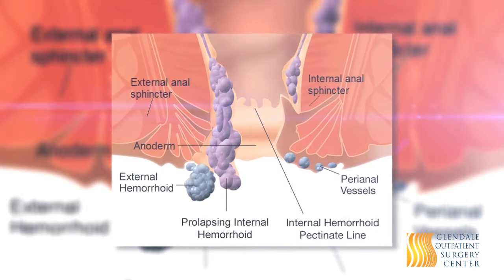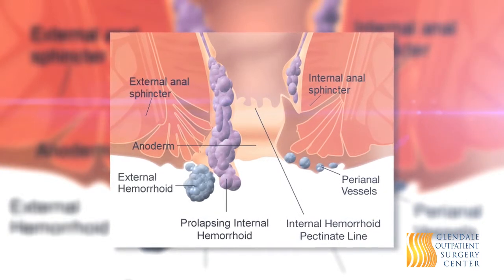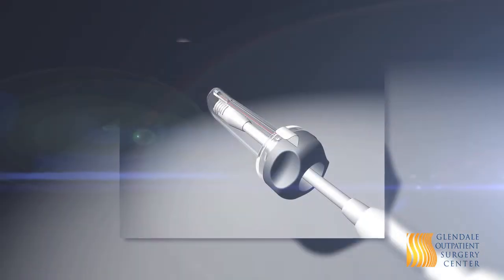What Should Hemorrhoid Patients Expect? - Doctor Robert Evans